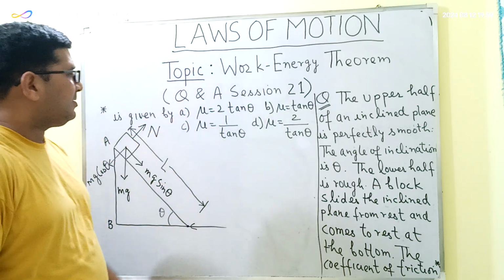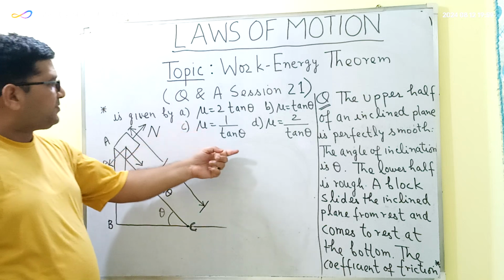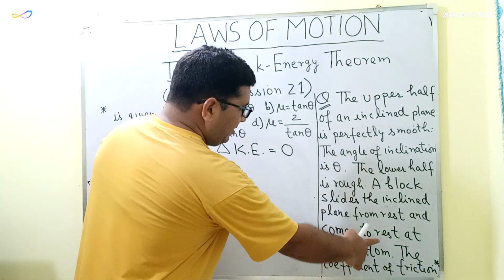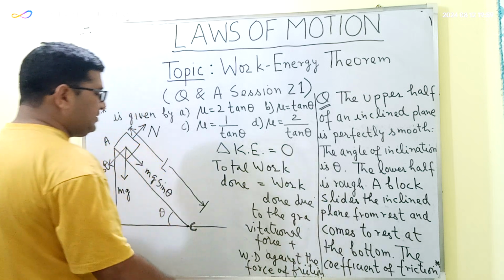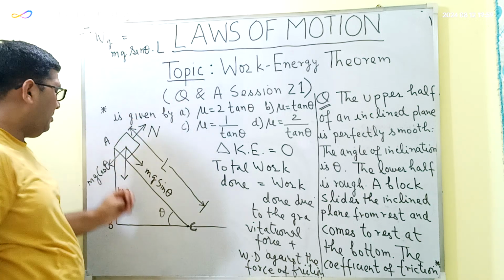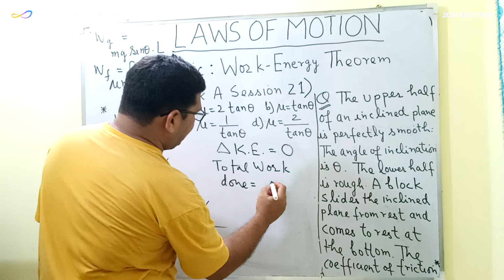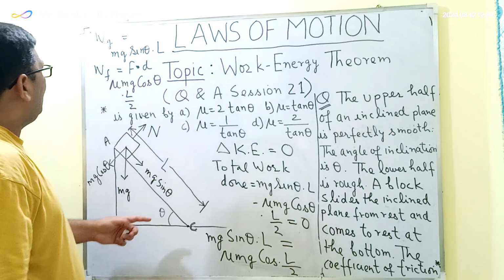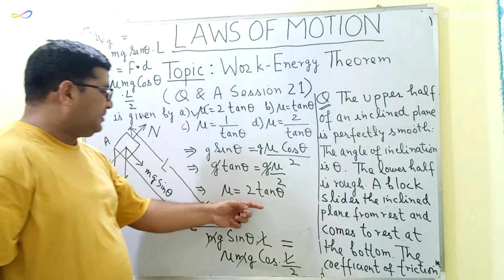Finding Coefficient of Friction using Work - Energy Theorem ( Q & A Session 21 )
Finding Coefficient of Friction using Work - Energy Theorem ( Q and A Session 21 )